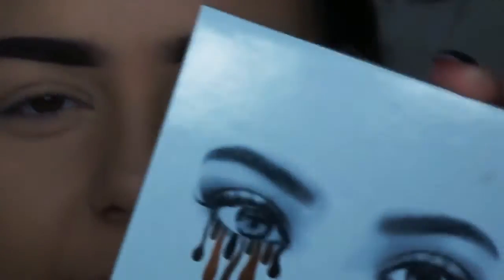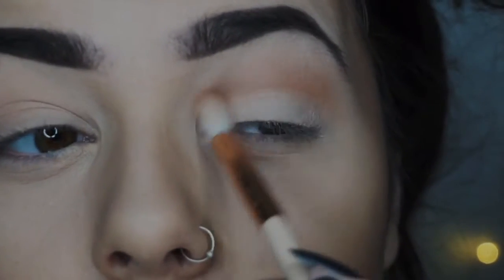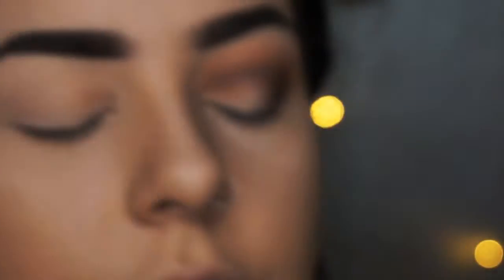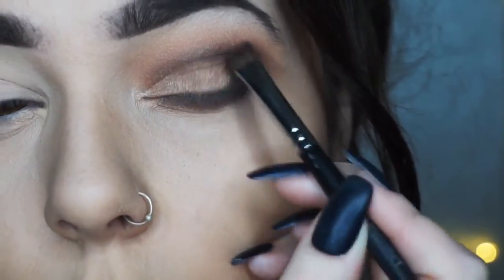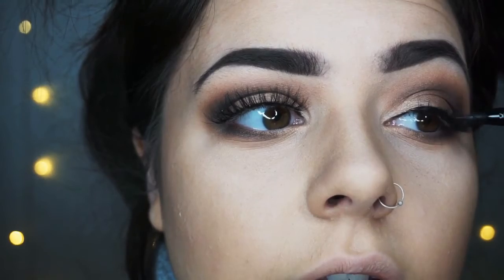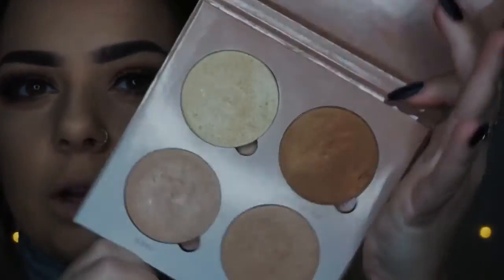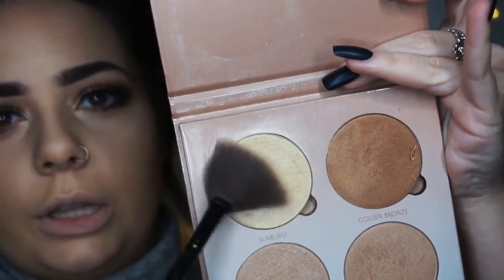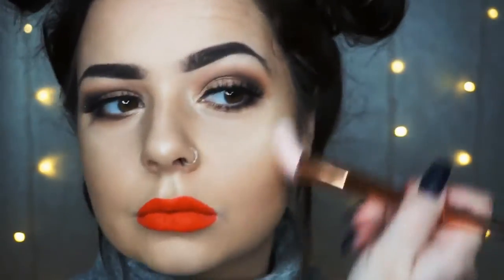Red Lipped Golden Look For Valentine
The Beauty Insiders is dedicated to providing you the very best health information possible in order to empower you to live a younger and more fulfilling, longer life – our information is easy to understand and incorporate into your life.

Red Lipped Golden Look For Valentine by Lauren McVeigh, Watch this video to get Amazing Beauty Tips for this Valentine.